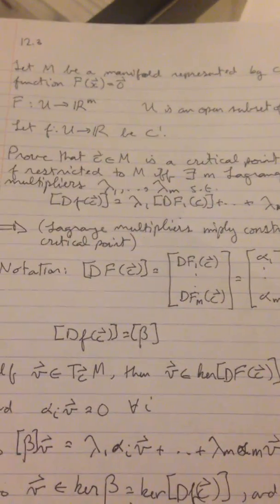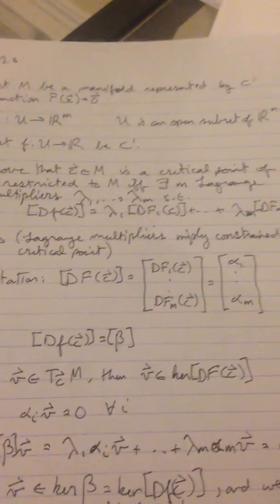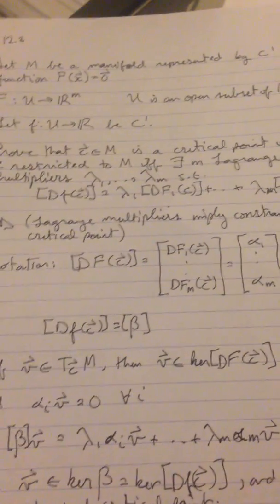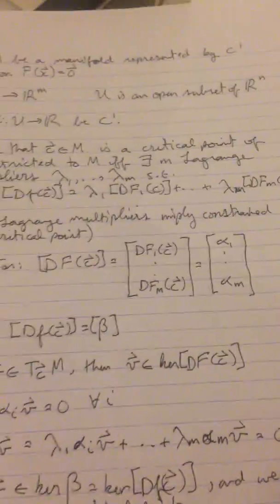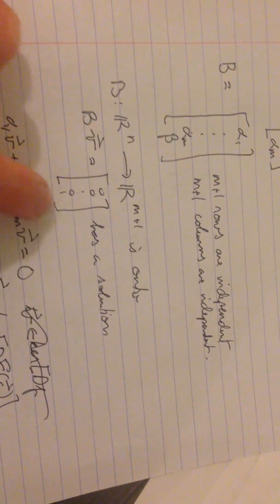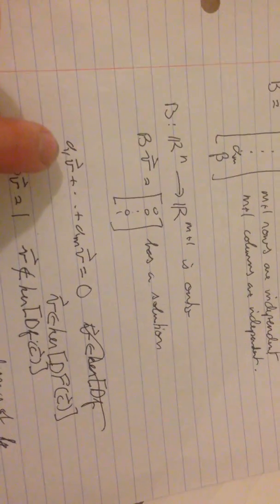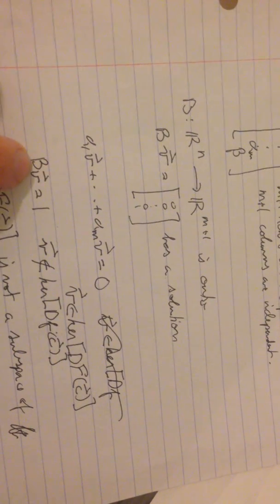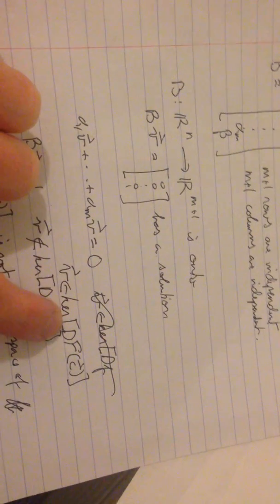Proof 12.3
Math E-23A